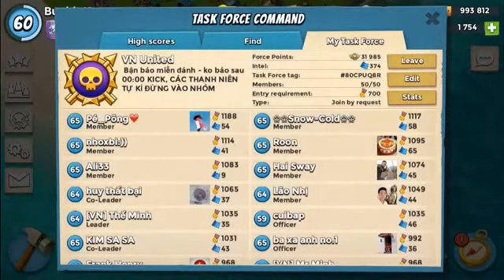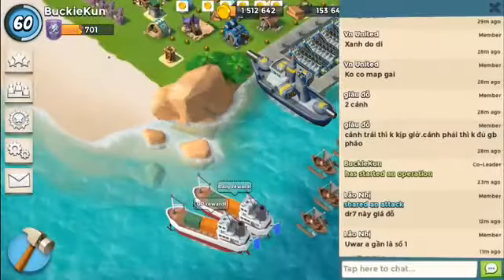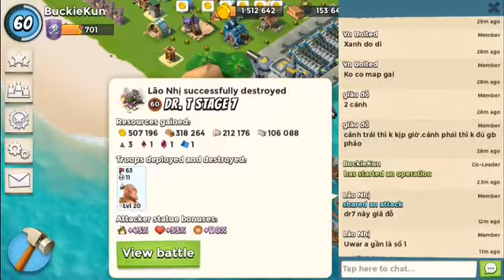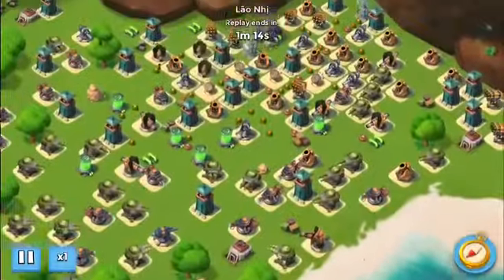[Boom Beach] warrion - dr st 7 ( 31/5 )